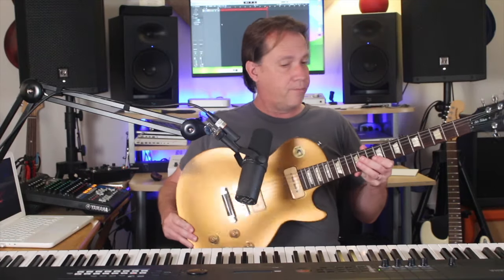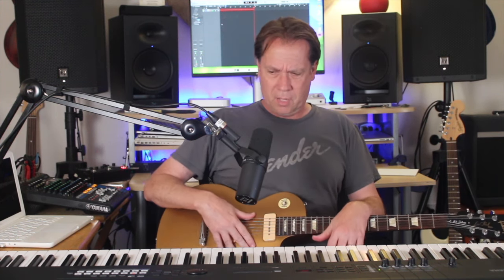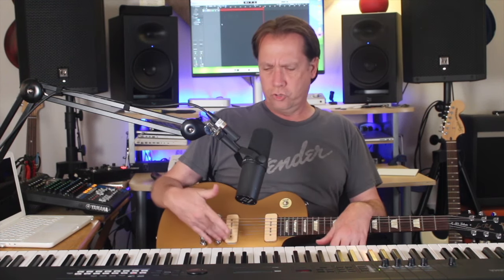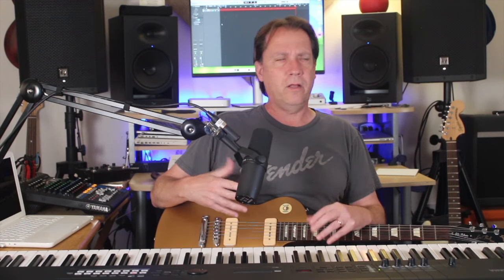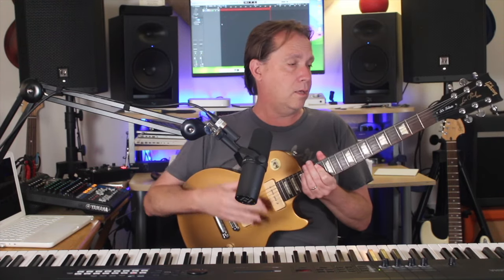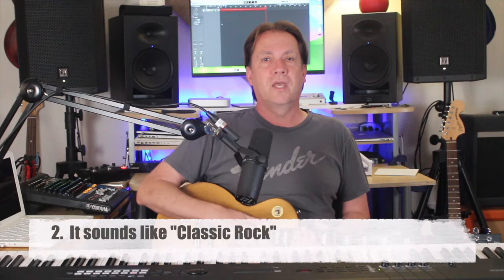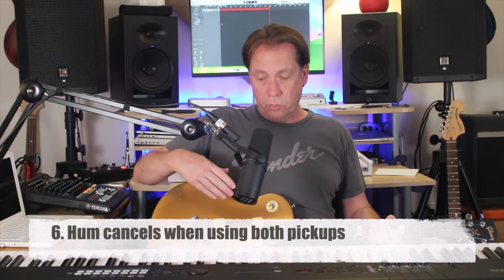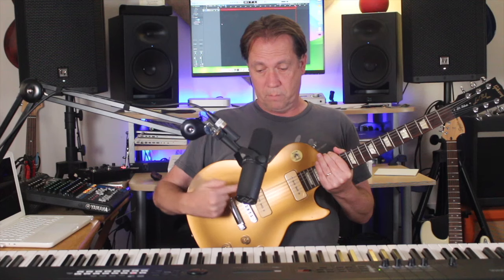2013 Gibson Les Paul 50s Tribute - Pros and Cons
This video is about one of my favorite guitars.  I give pros and cons, but really, if you can pick one of these up for under a grand, it's a great guitar.